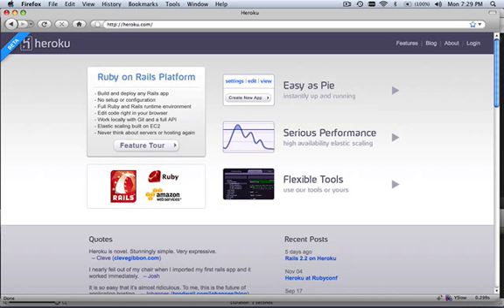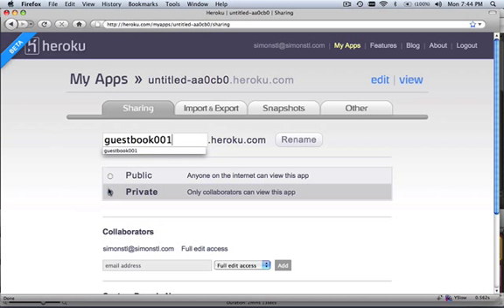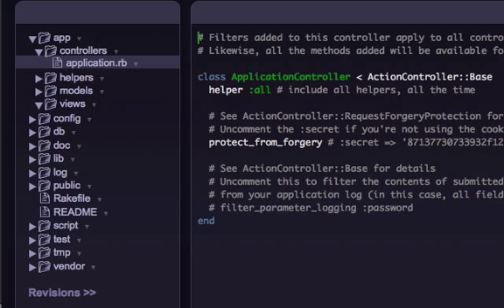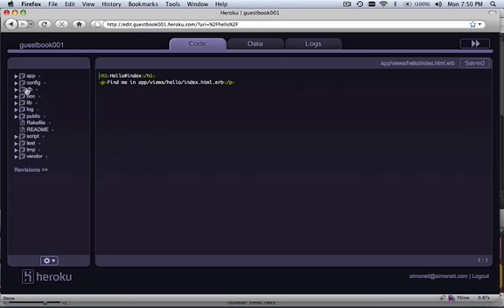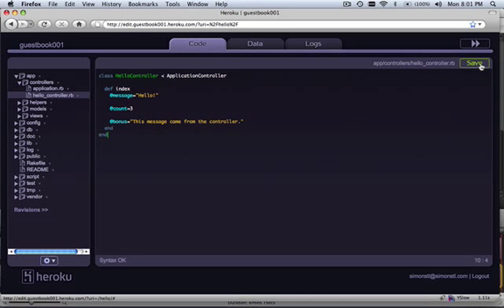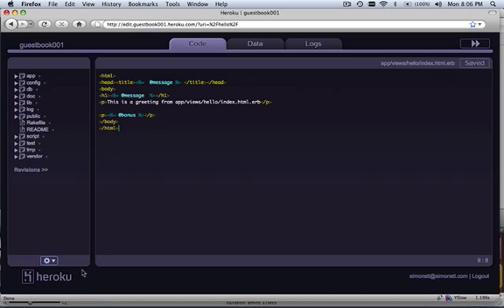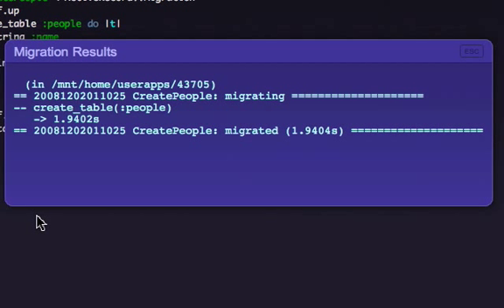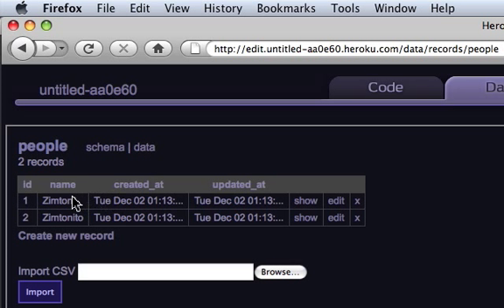Getting Started with Rails on Heroku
Heroku.com offers a sophisticated way to build Rails applications online, though it's still in beta. This screencast provides a quick tour of Heroku, and shows how to run the examples from Chapters 2 and 5 of Learning Rails.